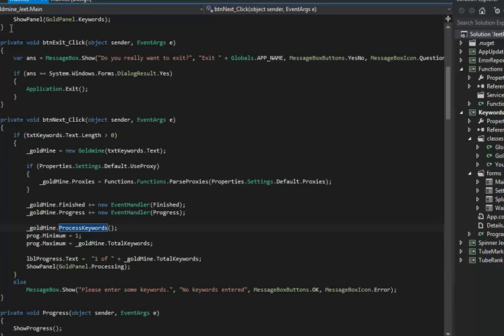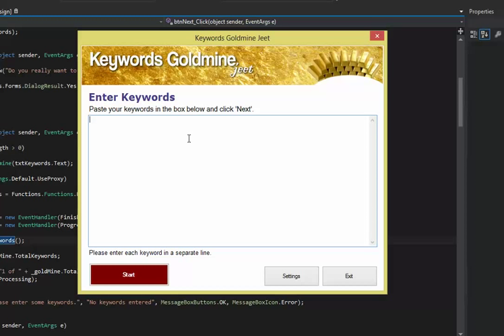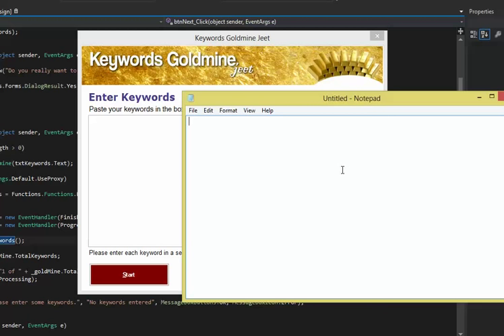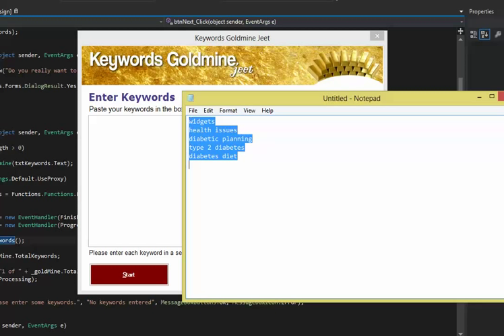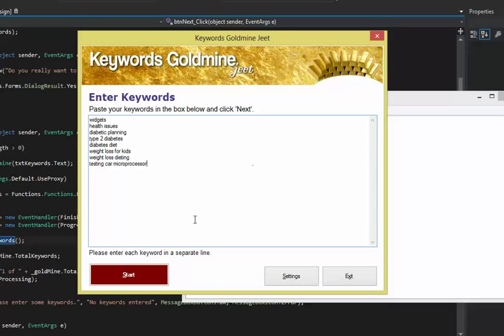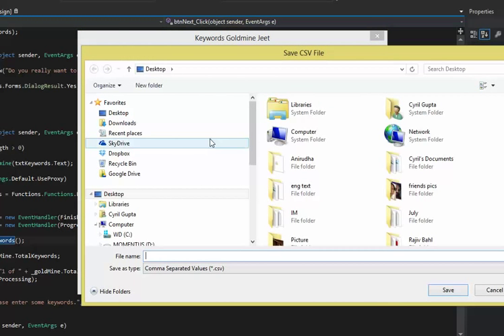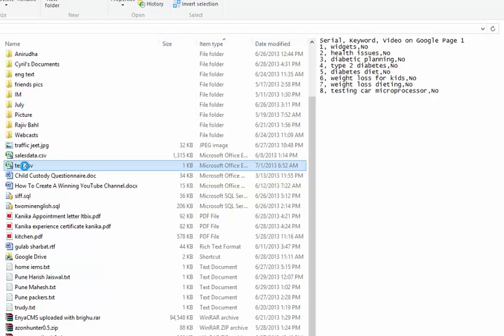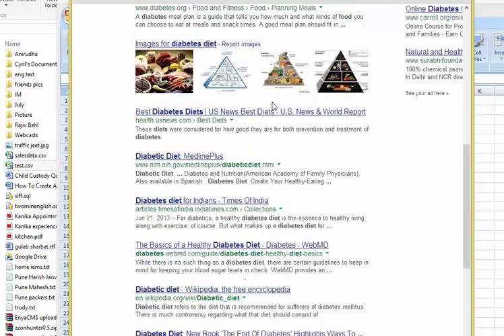Keywords GoldMine Jeet - Demonstration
Hi there folks, here's this utility I whipped up to help you get traffic by ranking your videos on the front page of Google. This great utility lets you feed in your keywords and then finds out which ones of those don't have a video on the front page of Google.

If you put in a video and rank it for that keyword, that's a quick way of getting mammoth traffic.

Cyril 'Jeet' Gupta